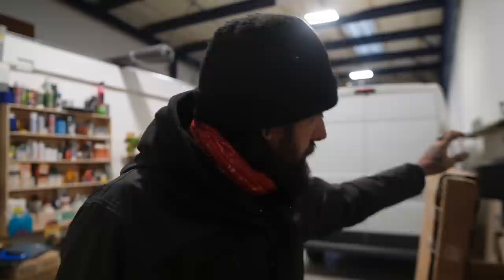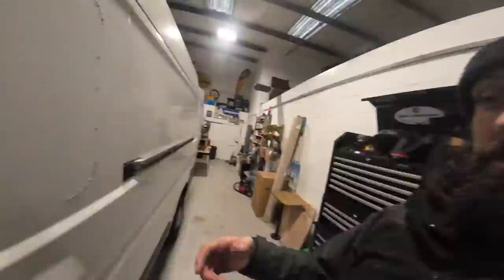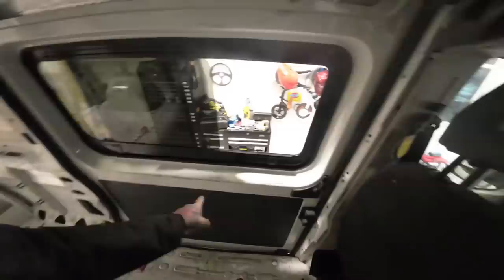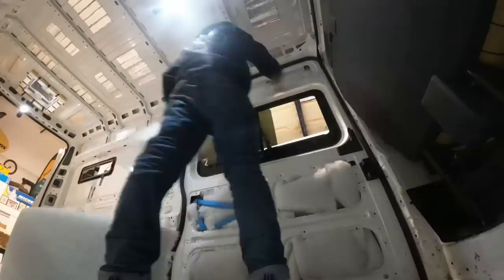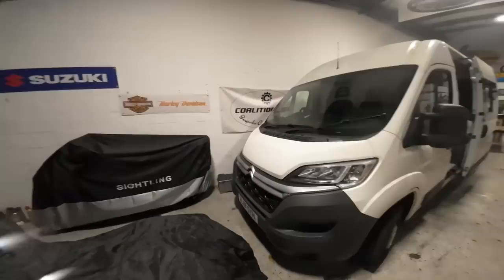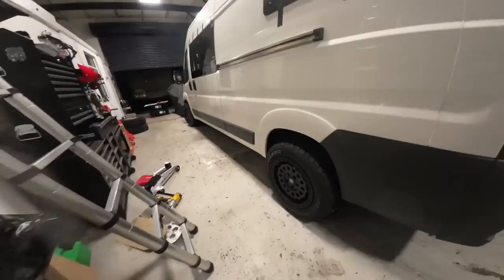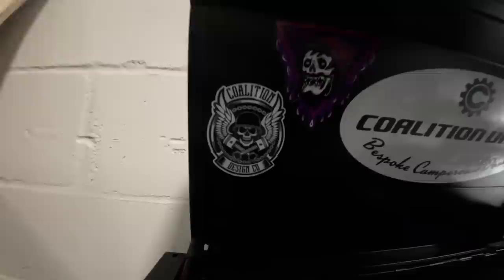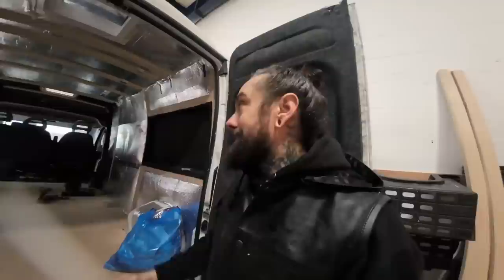Camper Van Build Step By Step (Pt2)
Building a camper can be difficult but with some helpful advice things can be made so much easier

AMAZON WISHLIST
Things on this list would be most helpful

COFFEE SHOP
I sell amazing coffee from a local coffee supplier in Yorkshire, UK.

SUPPORTVANLIFERS
A Facebook Community Group for van lifers. A place they can meet, come together and support each other.
You do not need to be a van lifer to support this group

Bye Felicia!